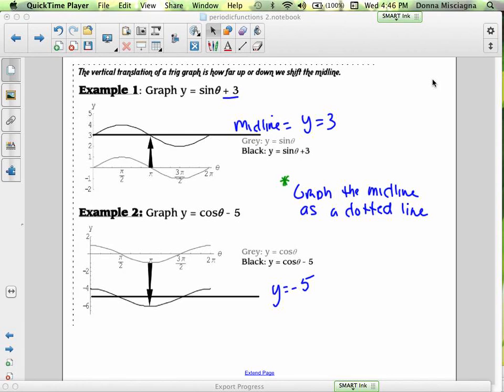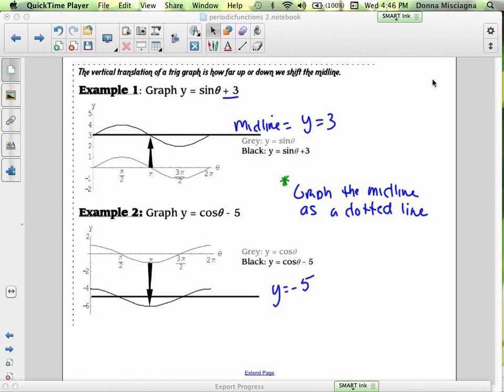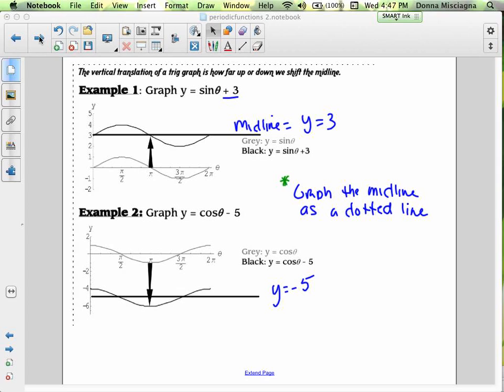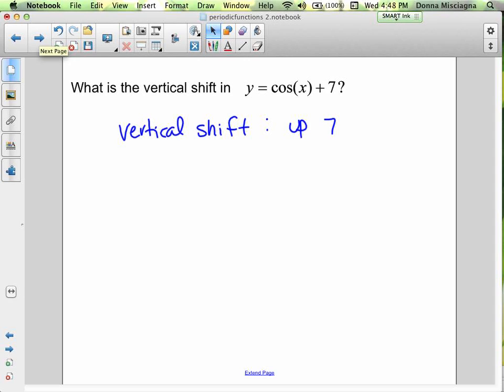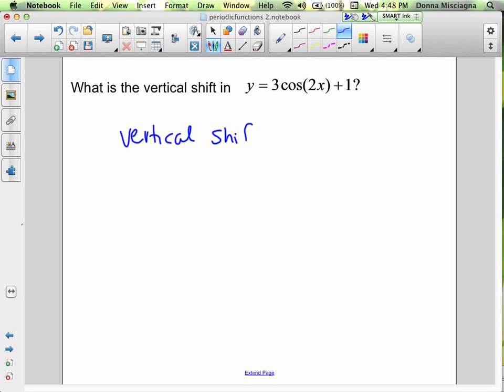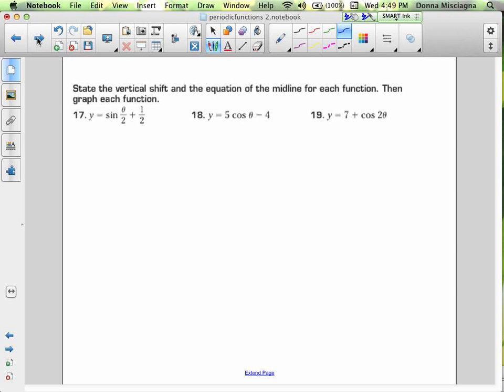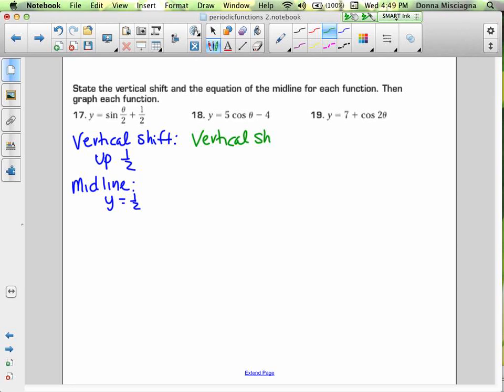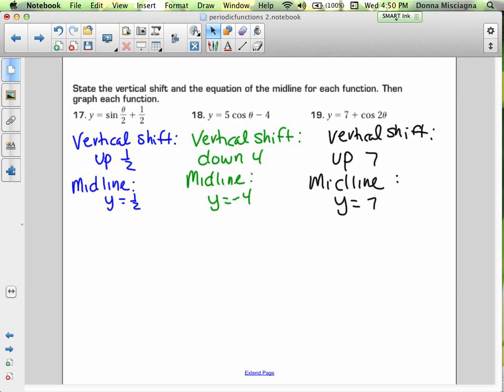Trig Graphs podcast 1 Broadband